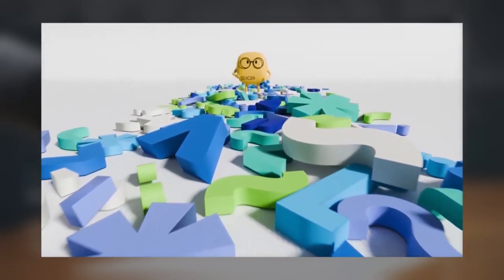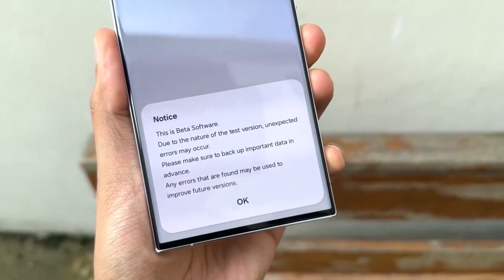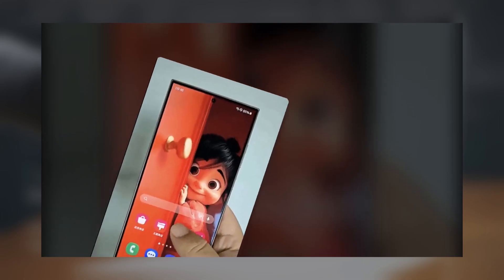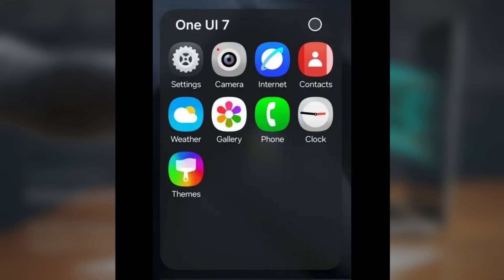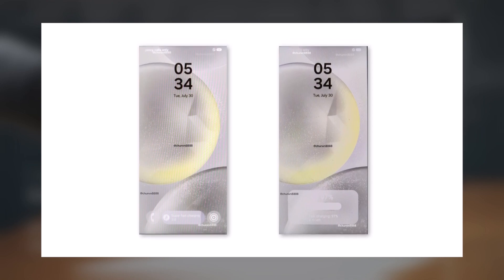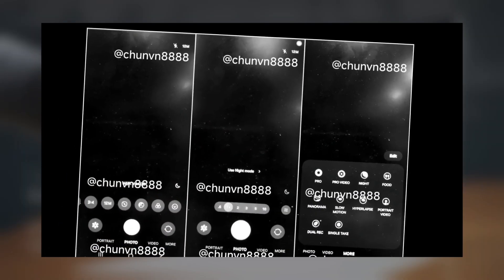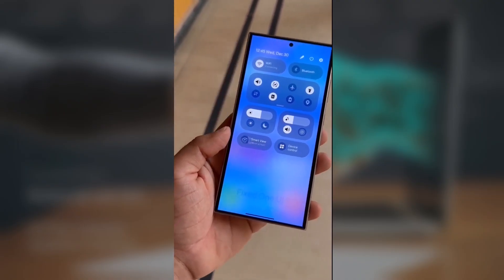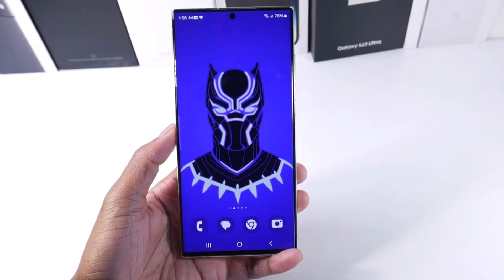Samsung One UI 7.0 Android 15 - TOP 10 FEATURES!!!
Samsung One UI 7.0 Beta: Top 10 Features  What to Expect! 🌟📱
Get ready for a major overhaul with Samsung's upcoming One UI 7.0 beta! Here’s a sneak peek at the exciting new features:
Dynamic Island Style Notifications: A pill-shaped notification similar to Apple’s Dynamic Island. Bold App Icons: Larger icons with optional labels for a sleek look. Smoother UI Animations: Faster and more responsive app animations. Updated Quick Settings Panel: Rounded controls for brightness and volume. New Stock Icons: Fresh, rounded, and colorful default icons.
Split Notifications Tray: Separate pages for notifications and Quick Settings. Pill-Shaped Battery Icon: Redesigned battery icon with percentage display. App Lock: Option to lock apps with passcodes or biometrics.
Live Activities on Lock Screen: Track ongoing activities like music or rides.
New Camera App Layout: Improved one-handed operation with bottom controls. One UI 7.0 will roll out based on Android 15, starting with the Galaxy S24 series. What feature are you most excited about?

00:00 - Intro
00:27 - Dynamic Island Style Notifications
00:40 - Bold App Icons
00:52 - Smoother UI Animations
01:02 - Updated Quick Settings Panel
01:13 - New Stock Icons
01:27 - Split Notifications Tray
01:41 - Pill-Shaped Battery Icon
01:49 - App Lock Feature
02:02 - Live Activities on Lock Screen
02:14 - New Camera App Layout
02:26 - One UI 7 Rollout Schedule
03:10 - Outro